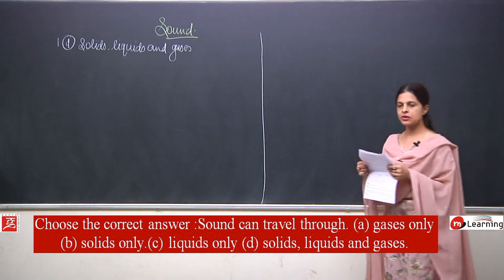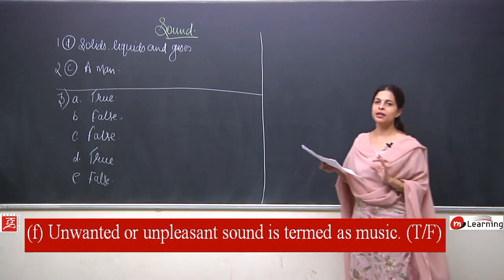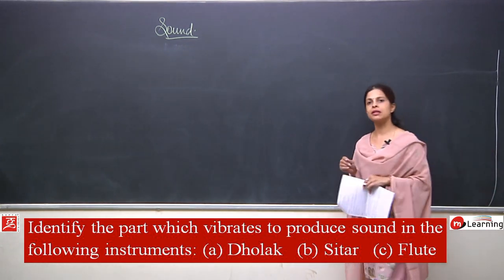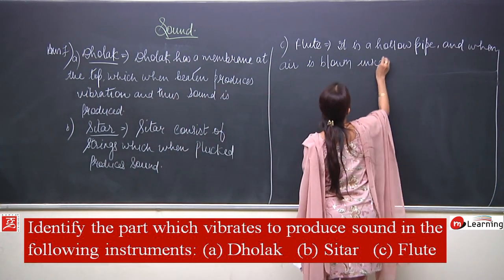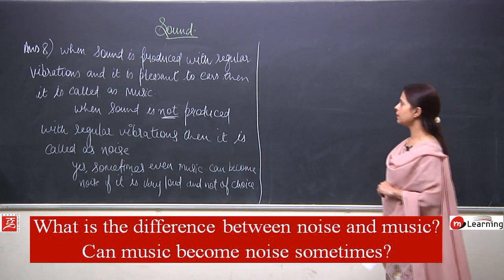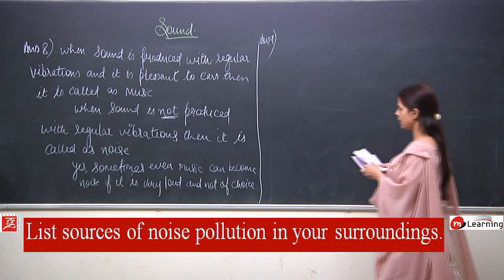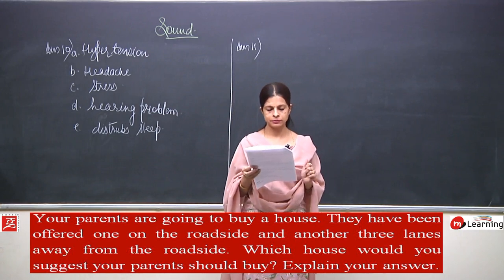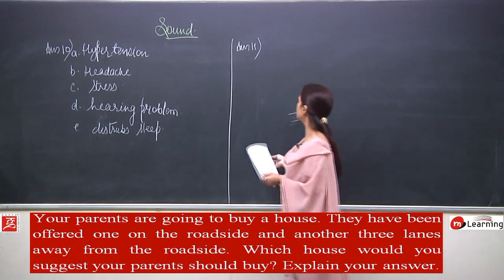Sound for Class 8th - 15/15